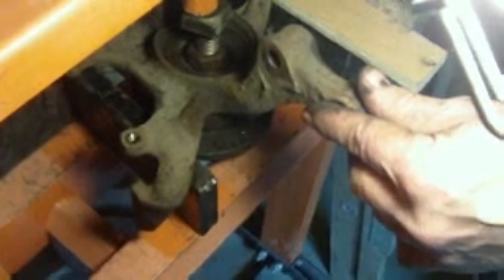Wheel bearing breaks in press - part 1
Sometimes a bearing is so stuck in the hub cage on the shaft, that the bearing breaks in two.  Watch and listen as the bearing snaps and fall out.  I show the broken piece in part 2.